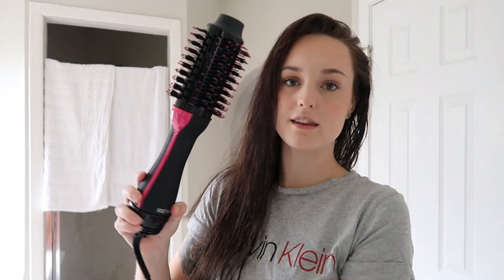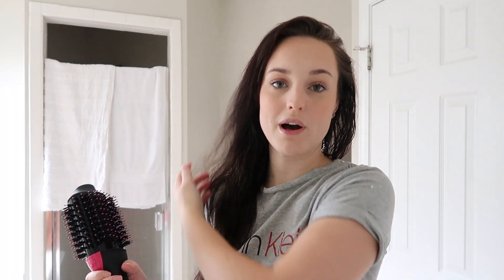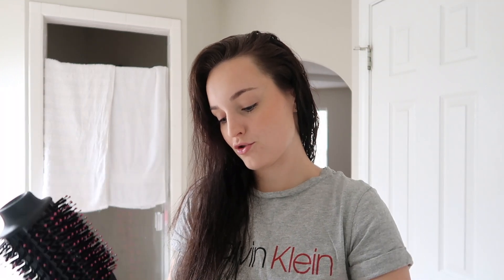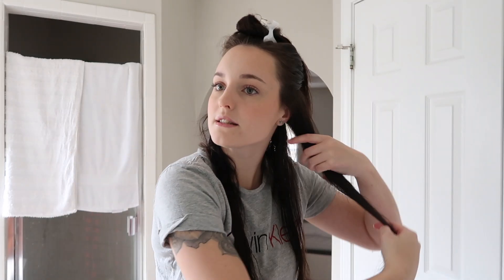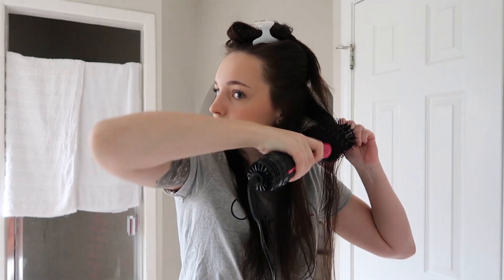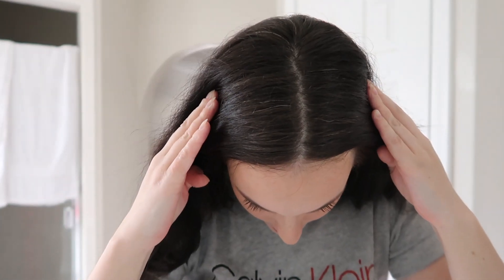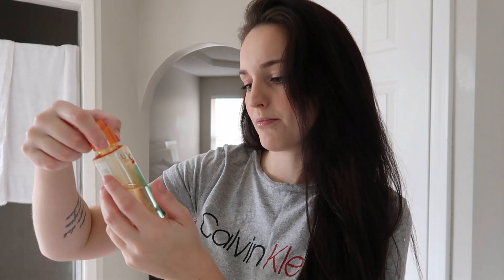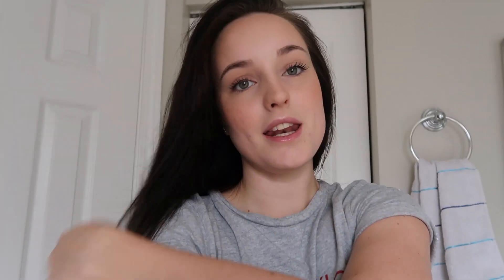REVLON ONE STEP HAIR DRYER REVIEW + DEMO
I couldn't wait to try this product out after seeing everyone talk about it!!
Over 150,000 reviews on amazon!

PRODUCTS IN THIS VIDEO: (paid links)
Revlon One Step Hair Dryer

MY OVULATION + PREGNANCY TRACKING DIARY:

EDITING PROGRAM:
iMovie